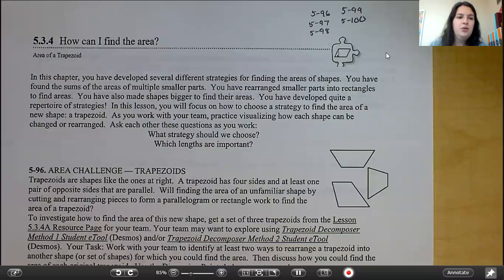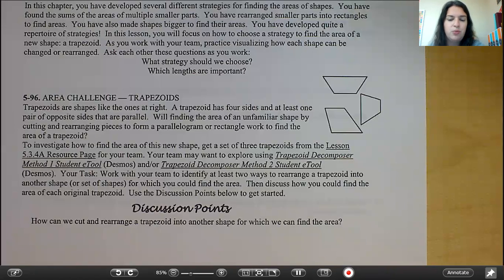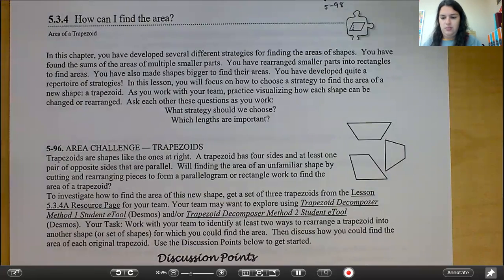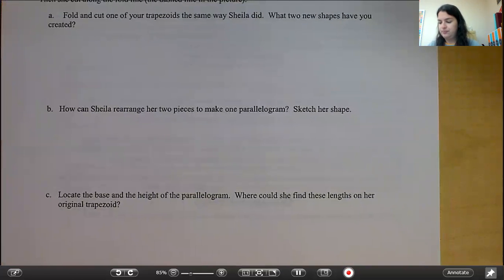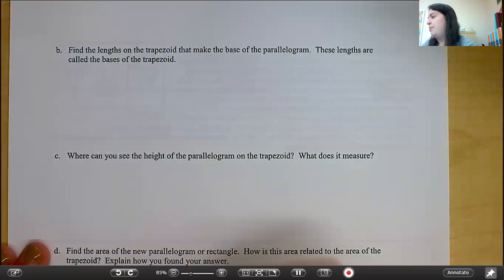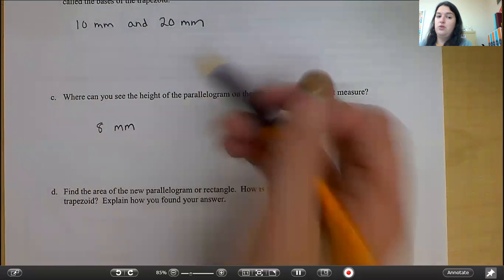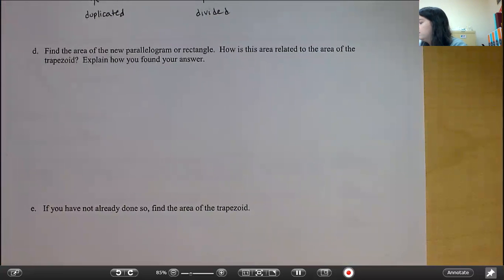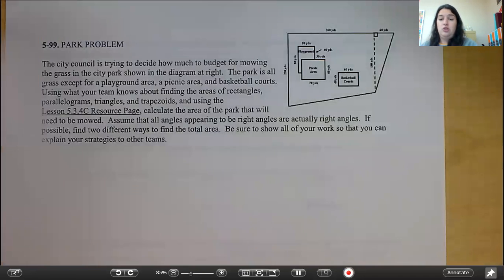6th Grade Lesson 5.3.4